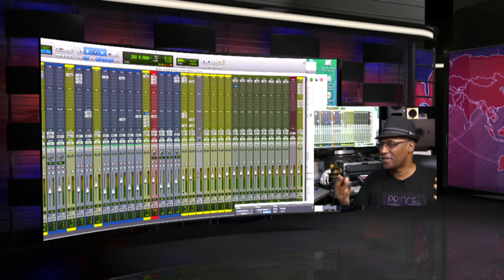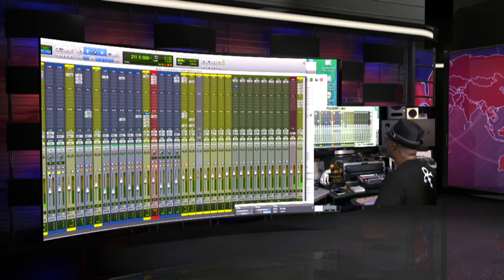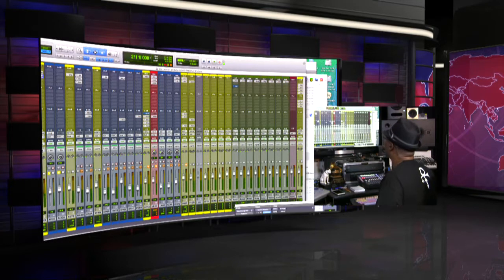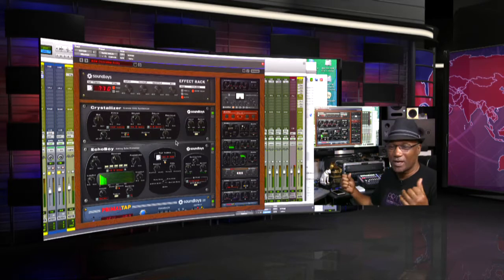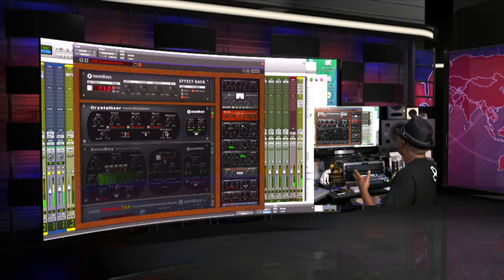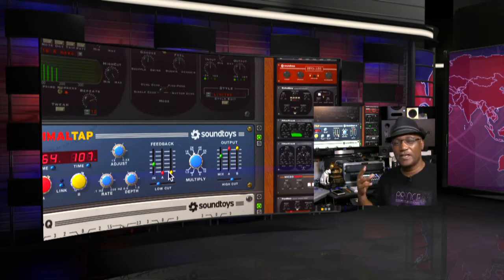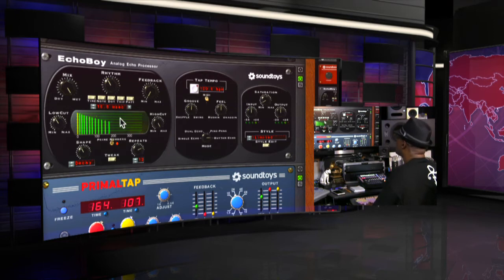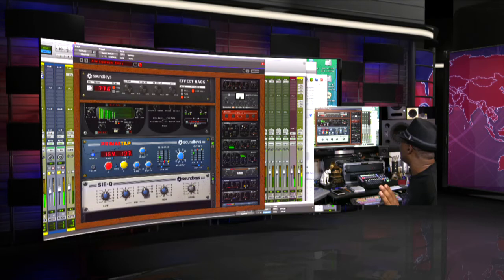[Mixing Academy] Creating A Guitar Synth With Soundtoys Effects Rack On Acoustic Guitar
Understand exactly what is mixing, what makes a good mix, and what do we want to achieve within a mix?

We will look at basic mixing techniques and I will explain an easy and basic approach of making a simple mix that will help you 'visualize' your music.

Get a FREE SILVER MEMBERSHIP to Mixing Academy for a limited time by going and don't forget to SUBSCRIBE TO MY YOUTUBE CHANNEL and also click THUMBS UP if you like this video.

Presented By:
Grammy Winning Engineer, Author, Producer
Khaliq Glover aka Khaliq-O-Vision